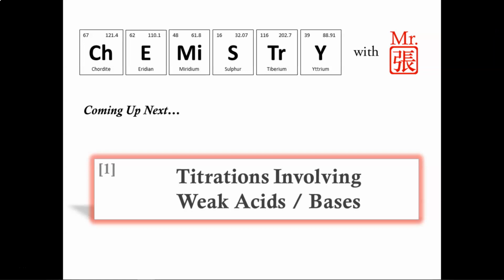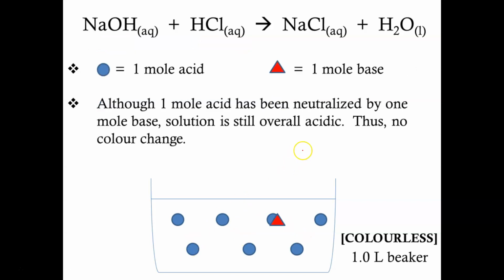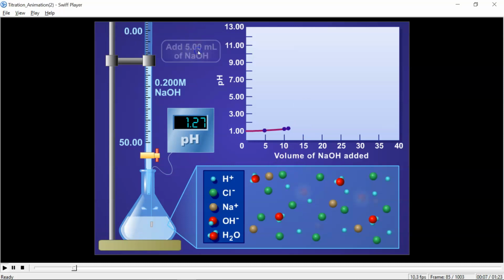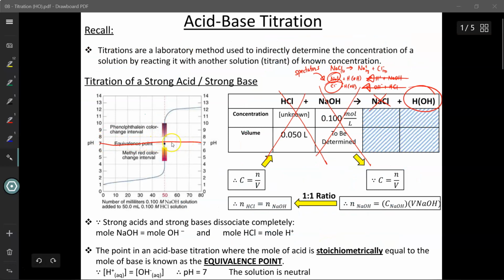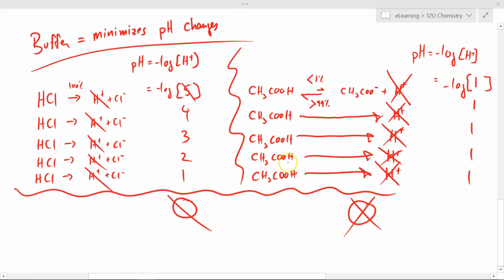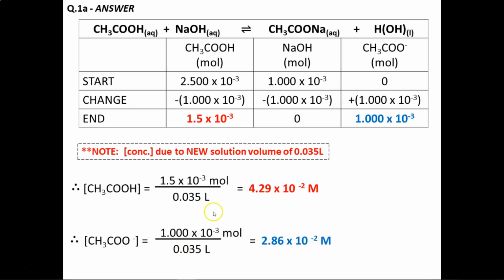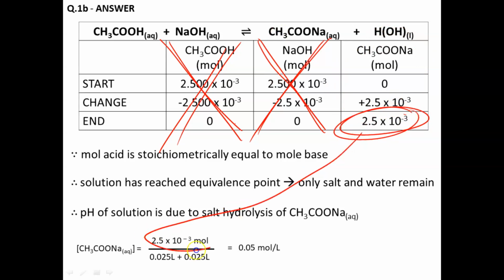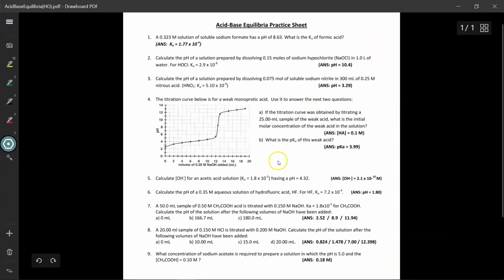Titrations Involving Strong and Weak Acids & Bases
Topics covered in this video tutorial include:
- Introduction to Titration Theory (Strong Acids & Bases)
- Titration Theory involving Weak Acids & Bases